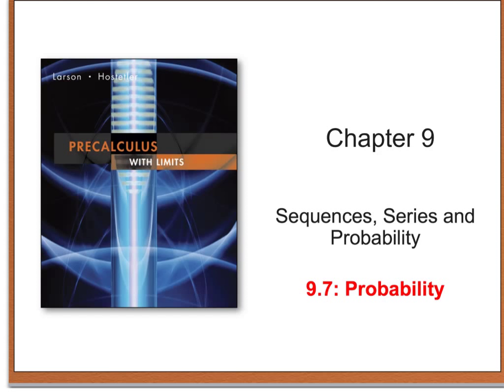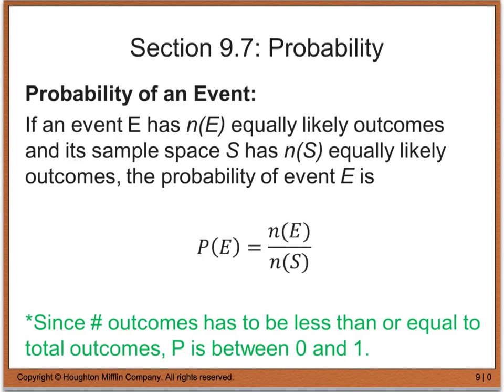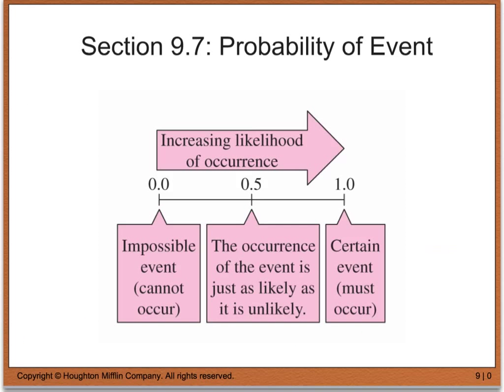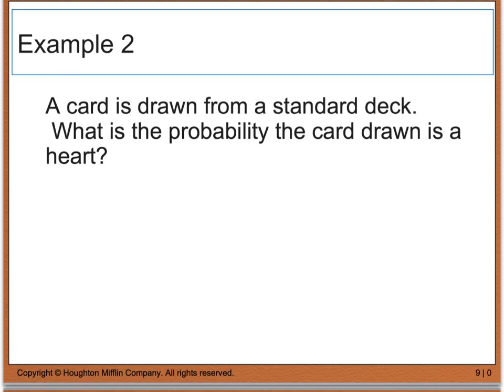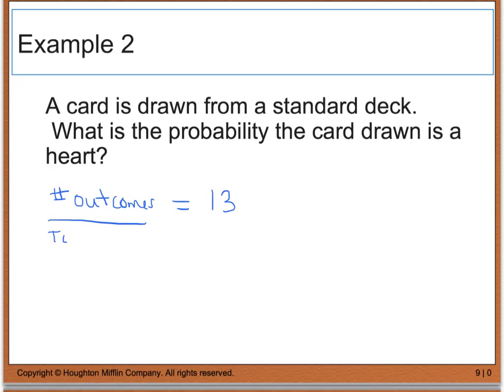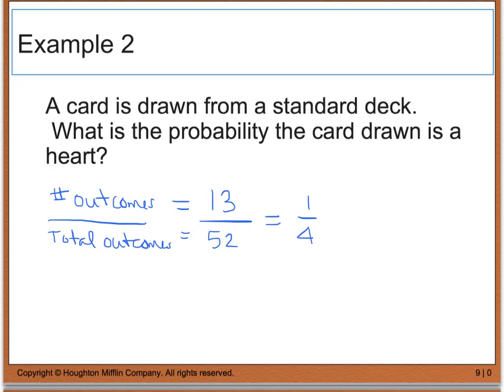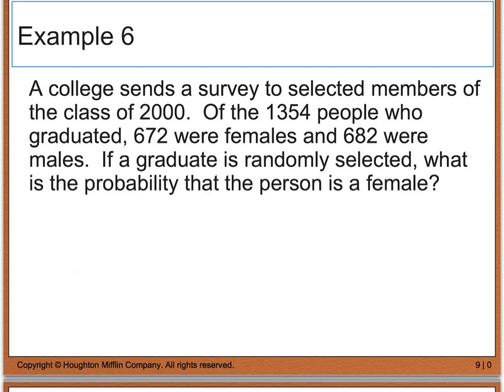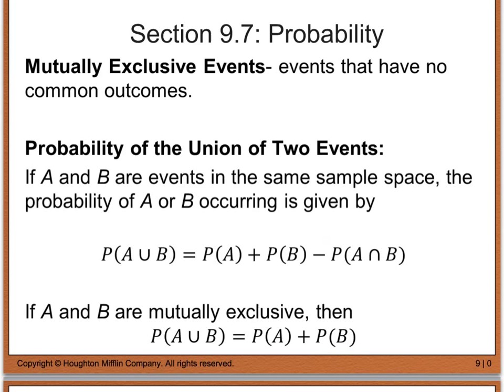9.7 Probability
9.7 Probability